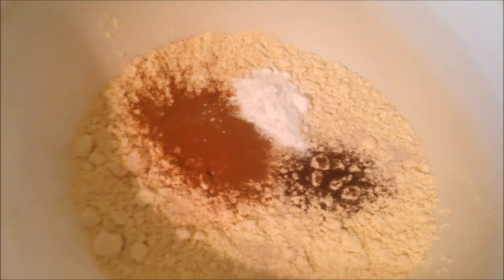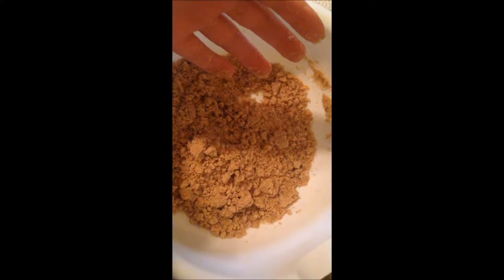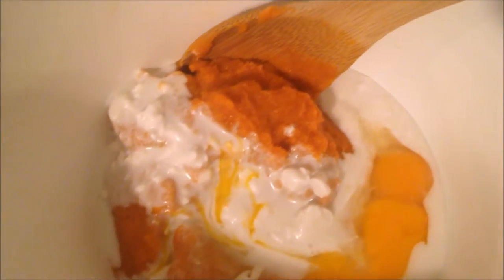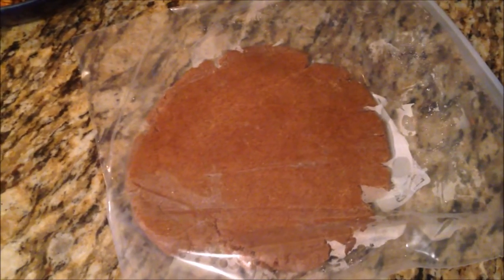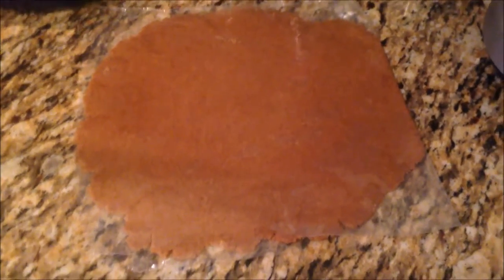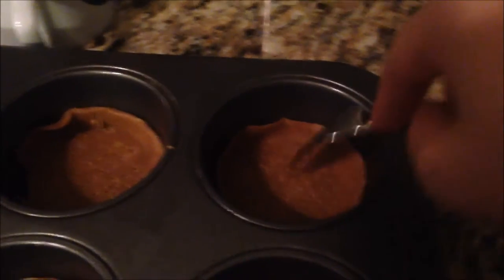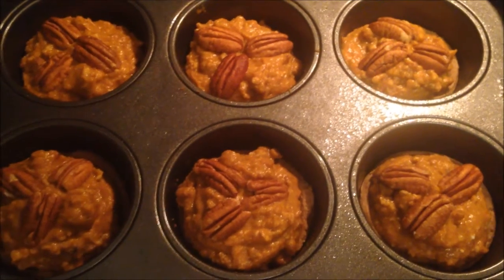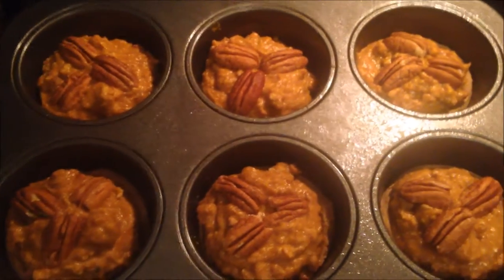Kylie in the Kitchen Paleo Pumpkin Pecan Pie Video 6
Yesterday, I received a thoughtful gift bag full of delicious almonds, pistachios and pecans hand delivered from Houston, Texas.  After a walk around the lake this afternoon, soaking up some Jsunshine and fresh air; naturally, I was inspired to feature my Paleo Pumpkin Pecan Pie as my dish of the week.  :)